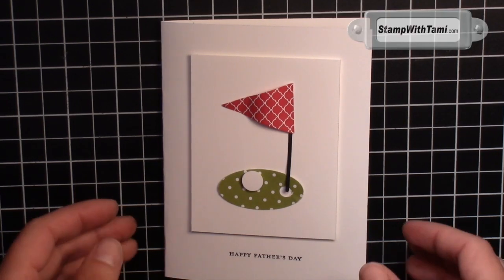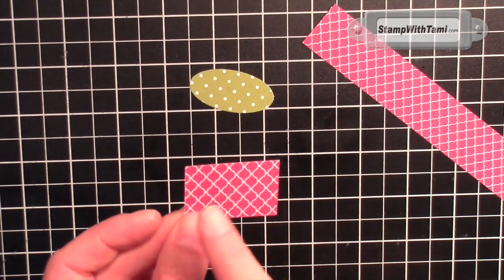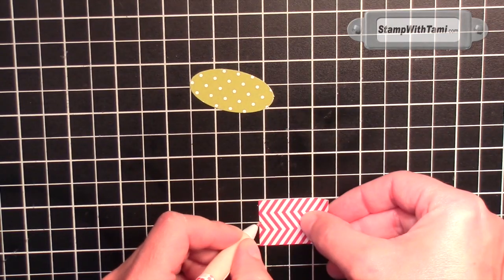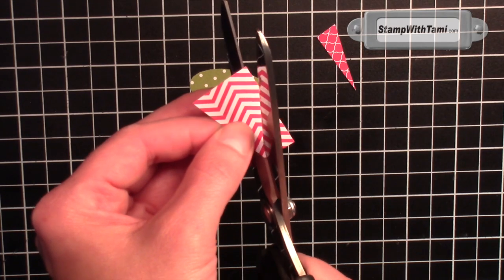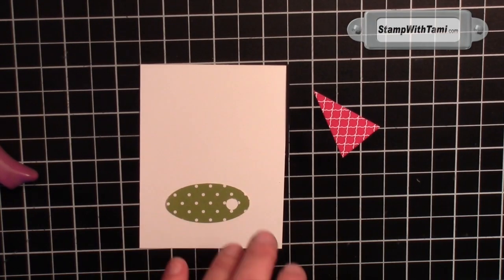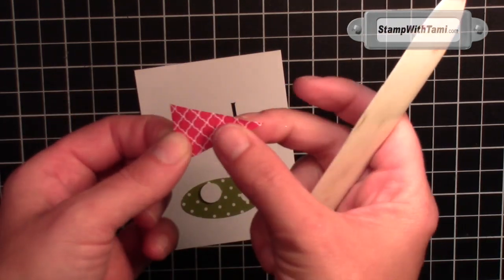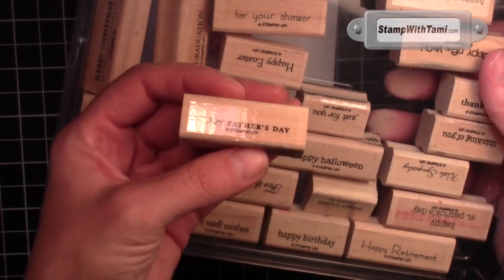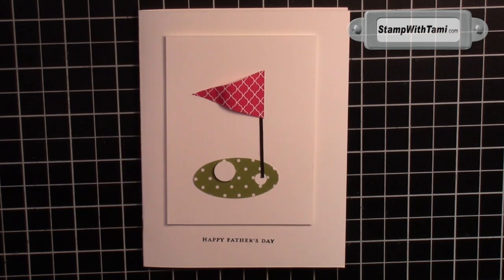Fore! Golf card featuring Stampin Up punches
Today's Stampin' Up video is a quick and cool golf themed card. It's perfect for Father's Day. And I know a lot of you ladies love the sport of golf too, so it works for many different occasions. The design is clean and simple. Got this idea from Pinterest, I'm such an addict...are you? You'll especially love how easy this was to make.

Tami White
Stampin' Up! Independent Demonstrator
Million Dollar Achiever